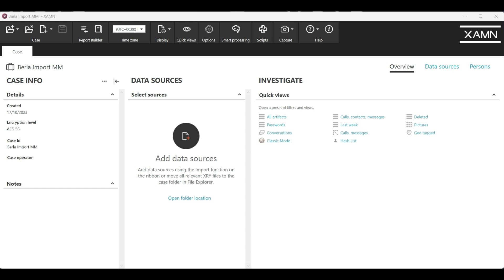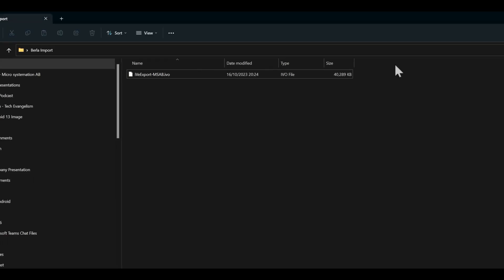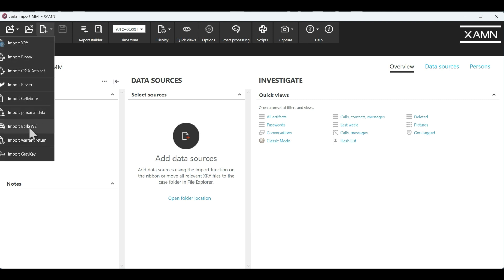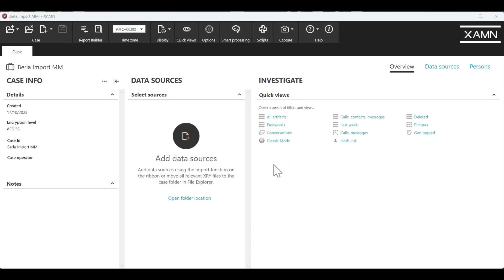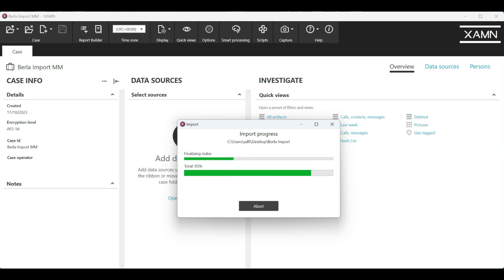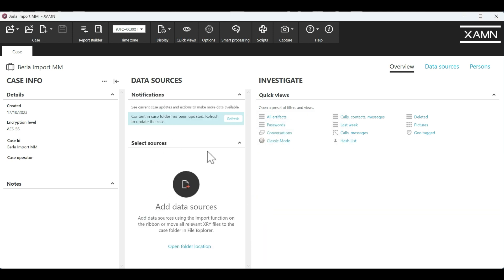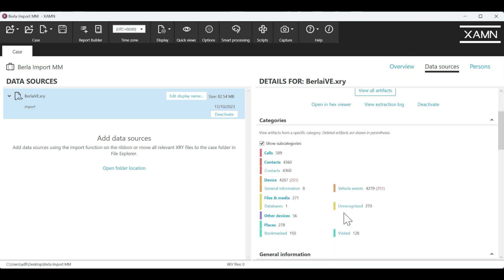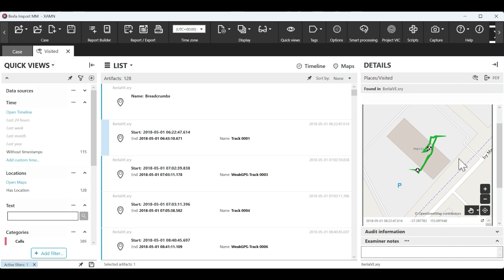How to import Berla iVe files in XAMN Pro?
In today’s MSABMonday, we’re looking at XAMN Pro, and more specifically, a feature that allows you to import a Berla extraction from a vehicle. Being able to investigate a mobile device 𝘢𝘯𝘥 a vehicle in the same case within XAMN is extremely useful for digitalforensics professionals. Discover how to easily import Berla iVe files, how it can enhance your investigations, and more - all in the short tutorial below.